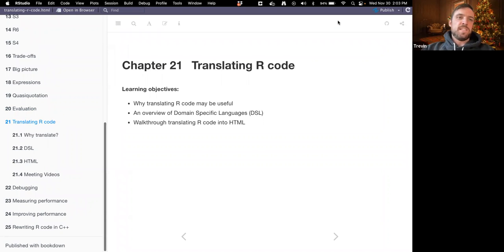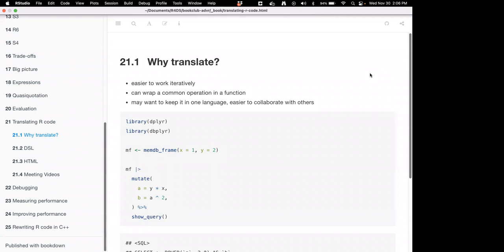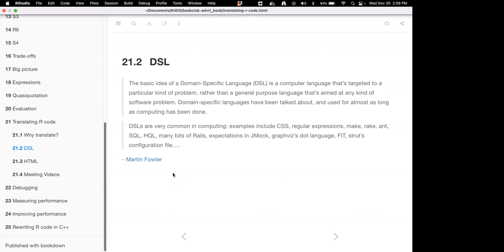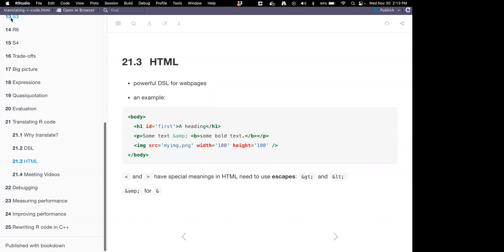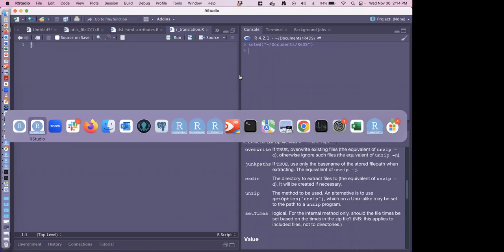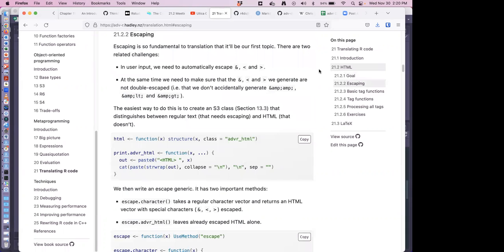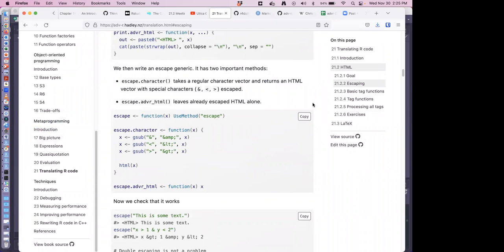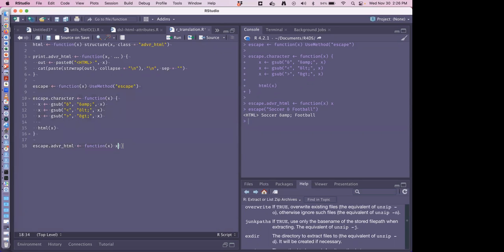Advanced R: Translating R code (advr06 21)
Trevin Flickinger leads a discussion of Chapter 21 ("Translating R code") from Advanced R by Hadley Wickham on 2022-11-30, with the DSLC advr Book Club. Cohort 06